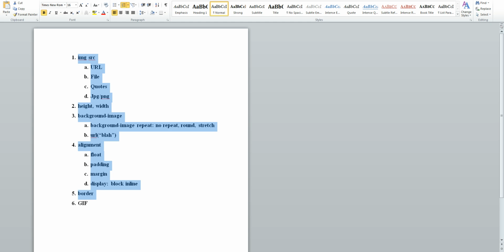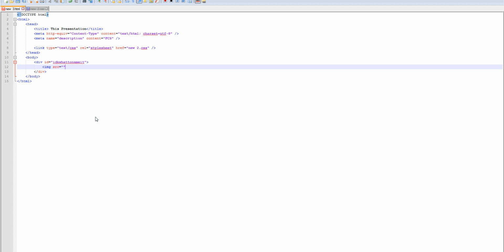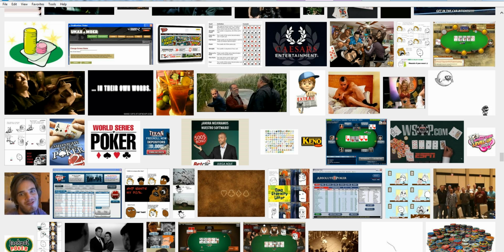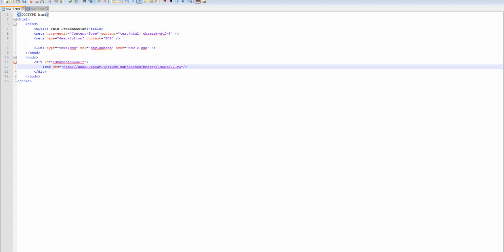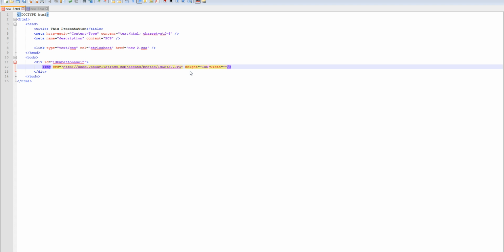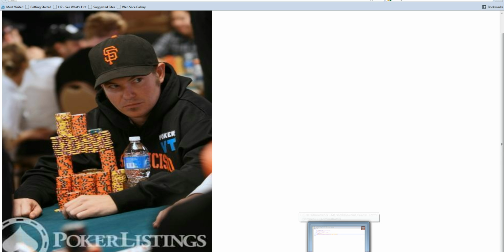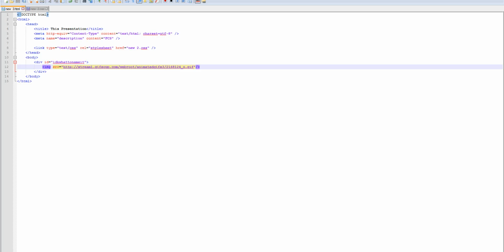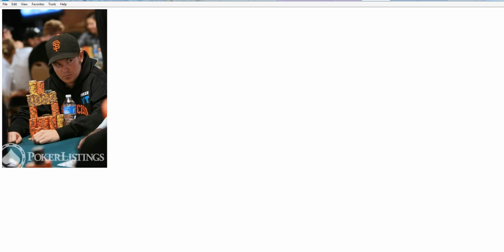Screencast by myhockey23 from Screenr.com